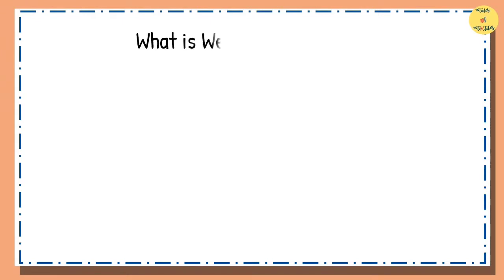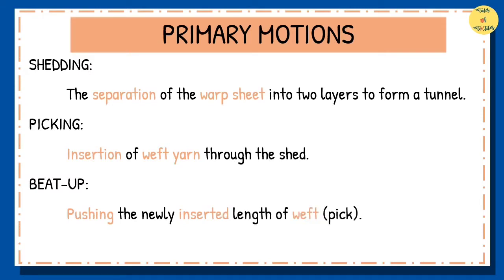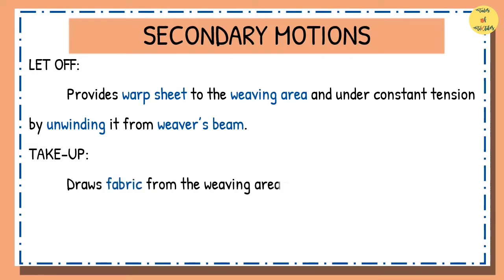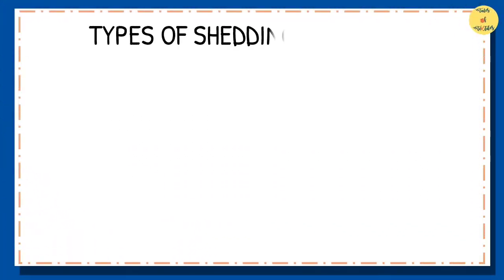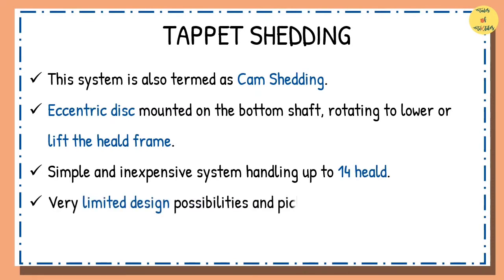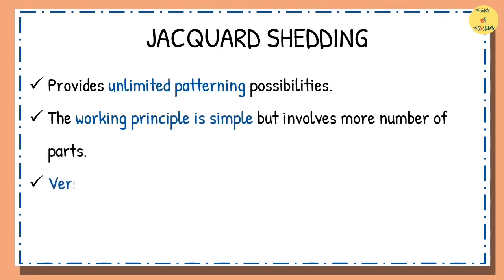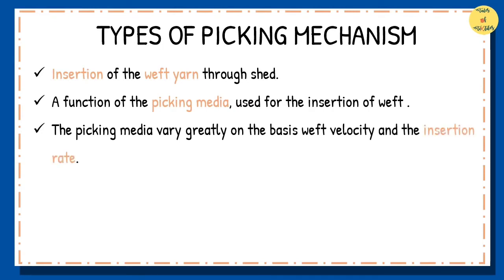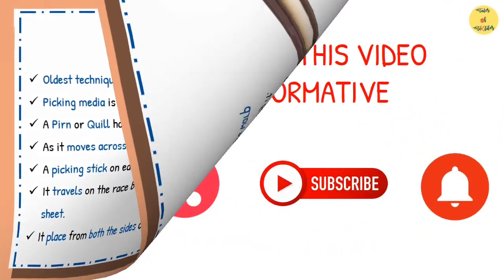Weaving Mechanism / Fabric Construction / Shedding and Picking Mechanism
Introduction to WEAVING MECHANISM - the different types of motions involved - types of shedding machanism (tappet, dobby and jacquard) - types of picking mechanism ( shuttle and shuttle-less).